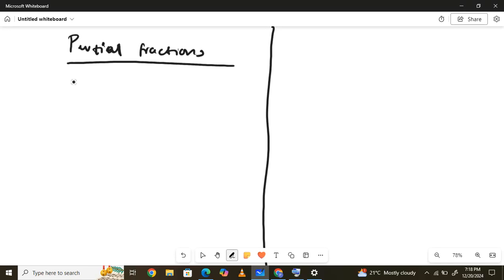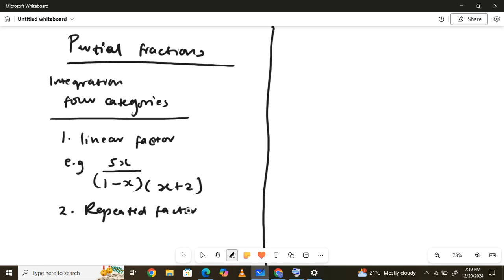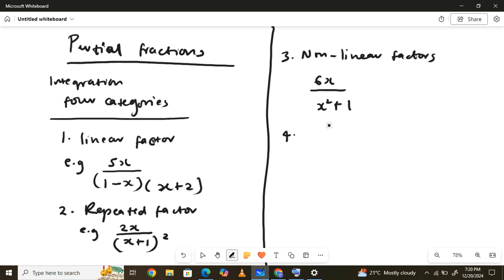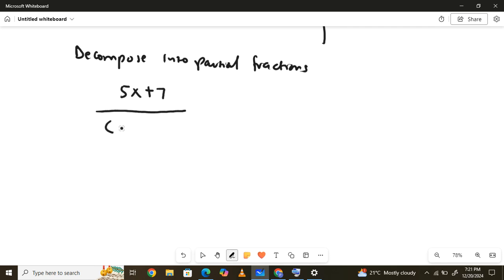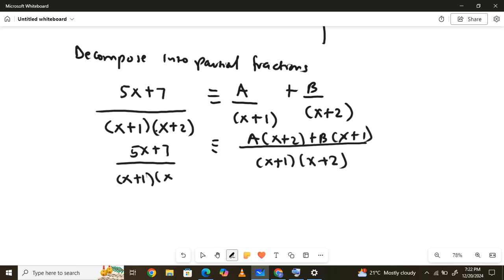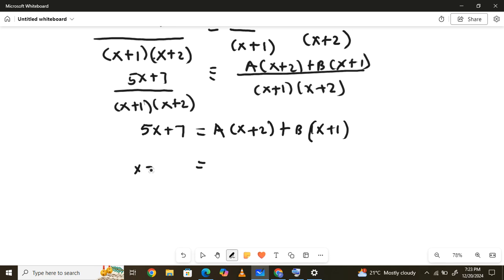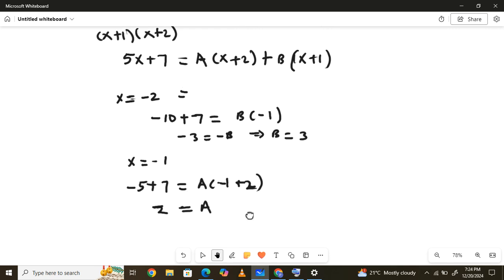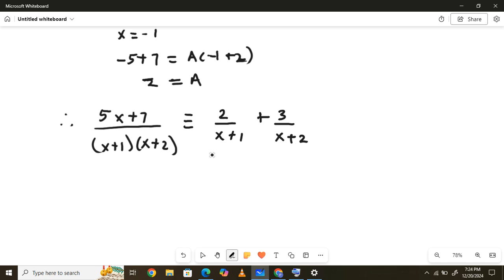Partial fractions explained